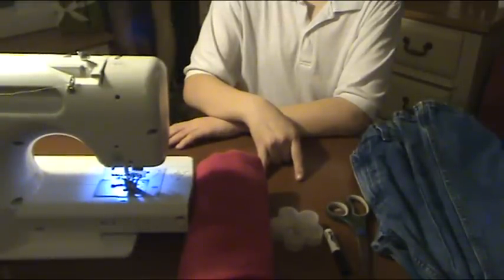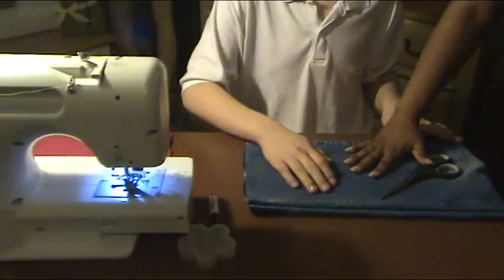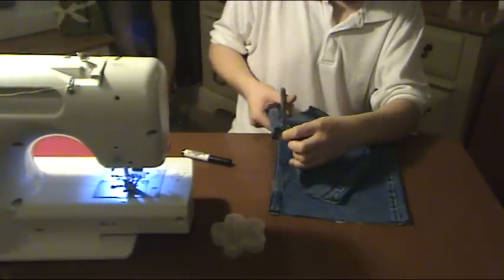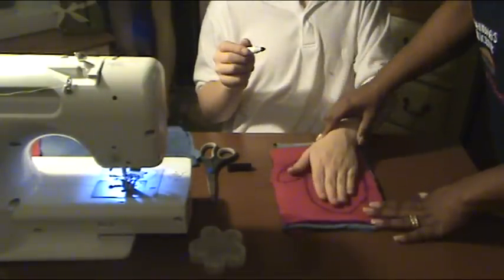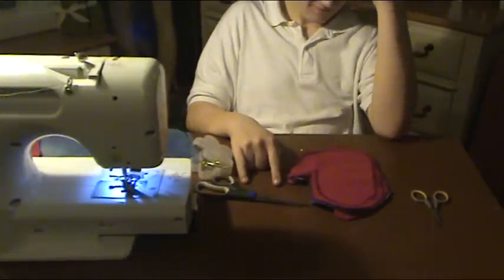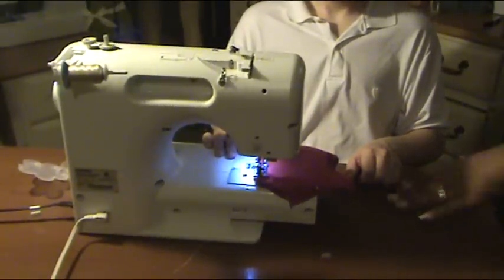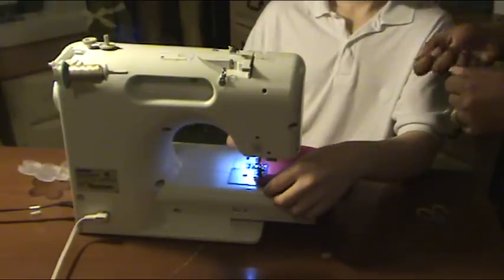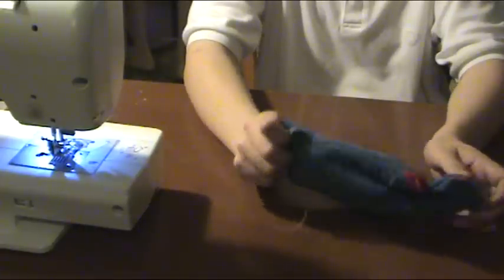SEWING LESSON #1: How to make mittens out of old jeans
Beginner's sewing lesson performed by 14 year old boy under my instruction!  Learn how to make mittens from an old pair of jeans!  15 MINUTE PROJECT!